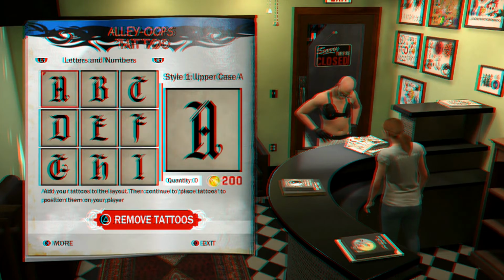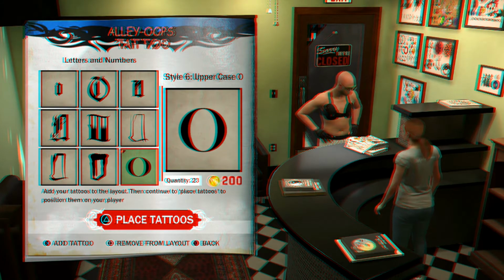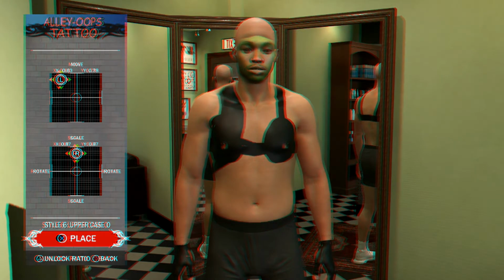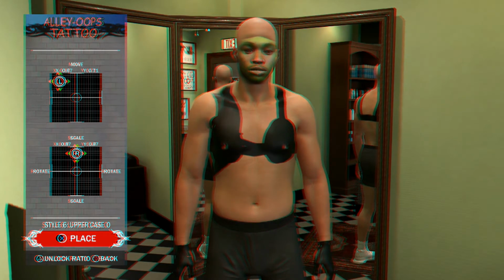HOW TO A NIKE BOOKBAG A TIGER BAG OR ANY BOOKBAG ON NBA 2K18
💢MY FIRST CHANNEL vRose TNF &amp; SECOND CHANNEL vRose TNF VLOGS
💢MY GOAL IS 4.5K SUBSCRIBE THAT MY GOAL PLZ GO HIT THAT SUB BUTTON ▬▬▬▬▬▬▬▬▬▬▬▬▬▬▬▬▬▬▬▬▬▬▬▬▬▬▬▬▬▬▬▬▬▬▬▬💢I'M A BADGE GRINDER HIT ME UP ON KIK OR SNAPCHAT 💢DESIGNER EDITOR 💢 BANNERS|THUMBNAILS|PROFILE ICON|&amp; THINGS YOU WANT ME TO DESIGN HIT ME UP 💢 MIXTAPE|GAMEPLAY| &amp; THINGS YOU WANT ME TO EDIT HIT ME UP ▬▬▬▬▬▬▬▬▬▬▬▬▬▬▬▬▬▬▬▬▬▬▬▬▬▬▬▬▬▬▬▬▬▬▬▬💢ADD ME ON XBOX 1 FOR ANY QUESTIONS: VROSE TNF 💢ADD ME ON PSN: vRoseTNF 💢ADD ME ON KIK: COLLINSSWAGBOY 💢FOR BUSINESS INQUIRIES: 💢FOLLOW ME ON TWITCH: vRoseTNF 💢FOLLOW ME ON IG 💢GO ADD ME ON SNAPCHAT: THATBOIROSETV